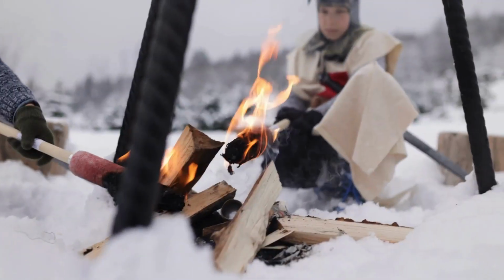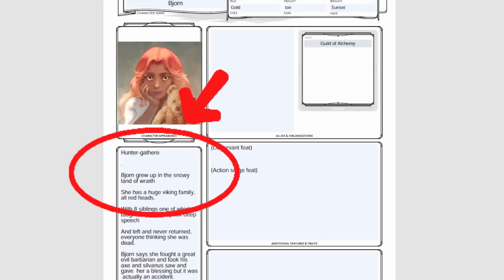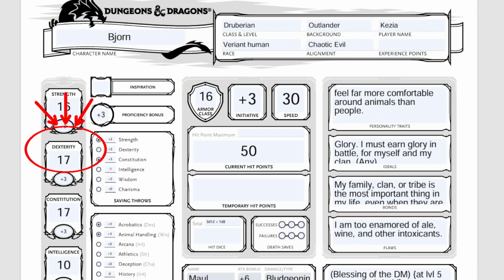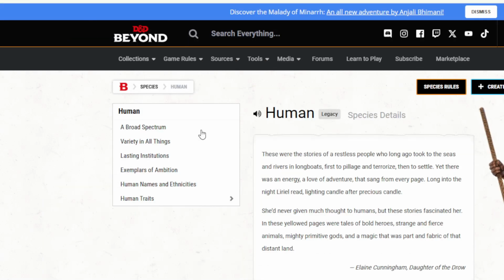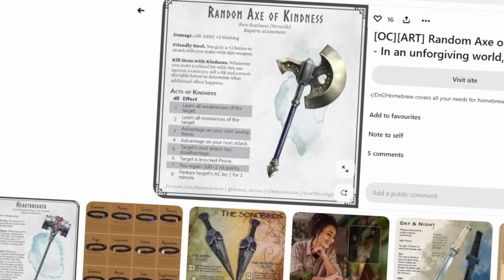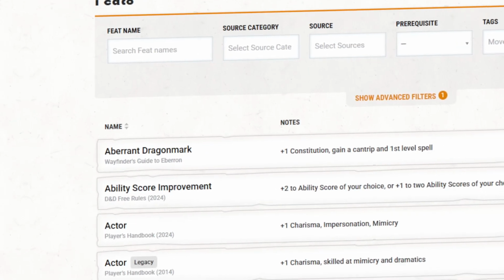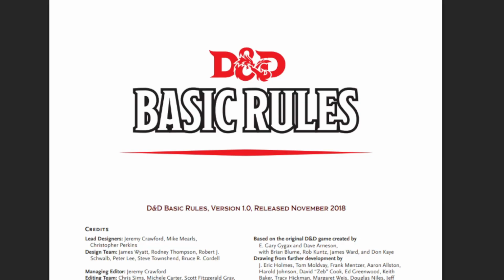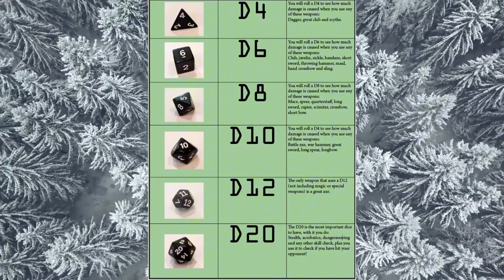Create a KILLER DND Character in Just 6 Minutes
Welcome to the table! In this video, I’ll walk you through the basics of creating a Dungeons & Dragons character from scratch. Whether you're a first-time player or just need a refresher, this rough guide will give you a solid starting point for your character’s backstory, mechanics, and creative direction.

📜 What We’ll Cover:
✔ Choosing a Race & Class
✔ Building a Backstory (Without Overcomplicating It!)
✔ Picking Equipment & Abilities
✔ Helpful Resources for New Players

hank you so much for watching! If you found this video helpful, insightful, or just plain entertaining, don’t forget to: